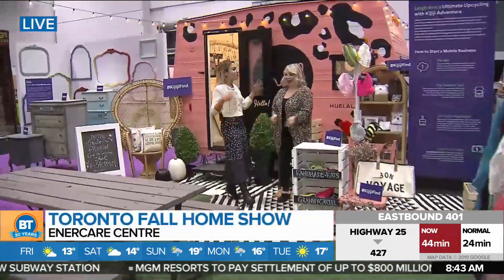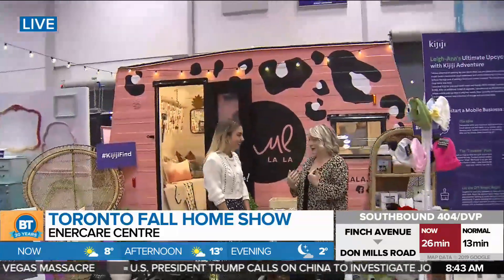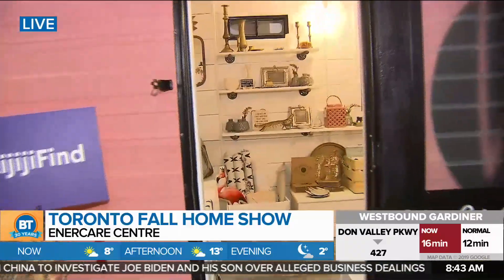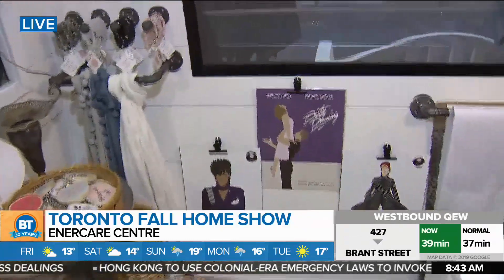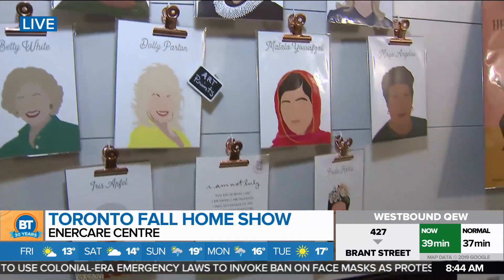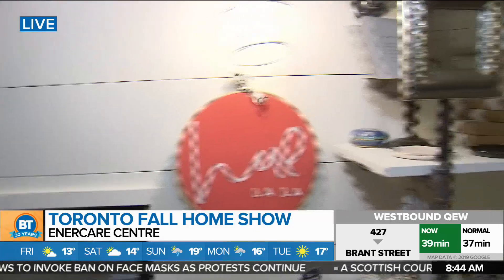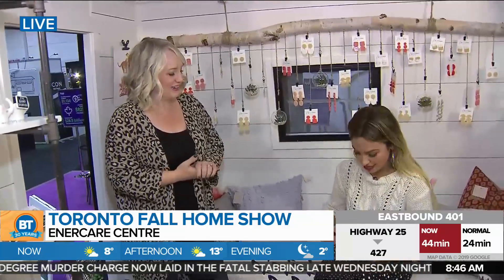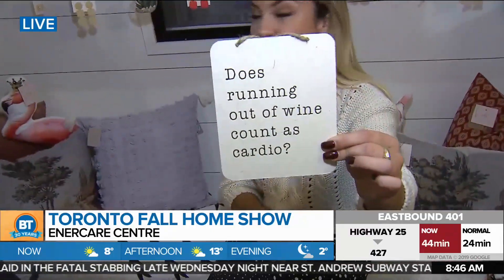Nicole LIVE at the Toronto Fall Home Show (5 of 5)